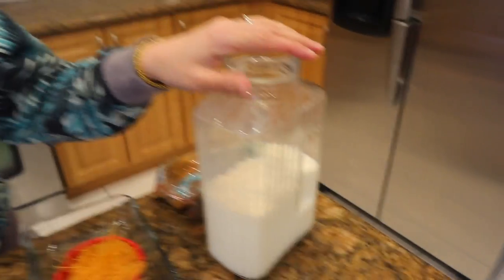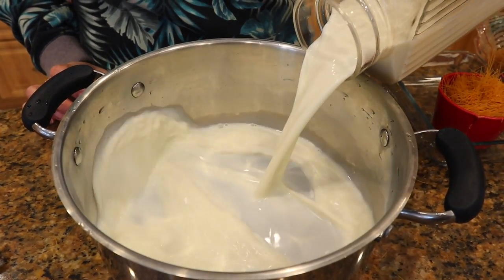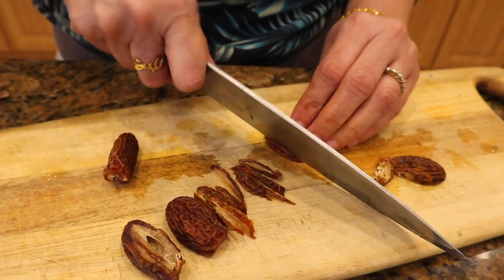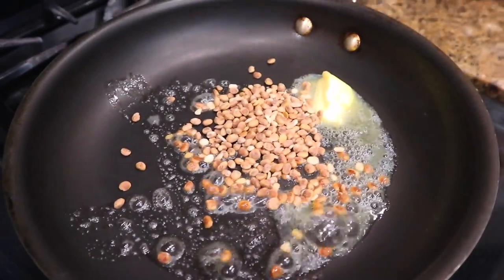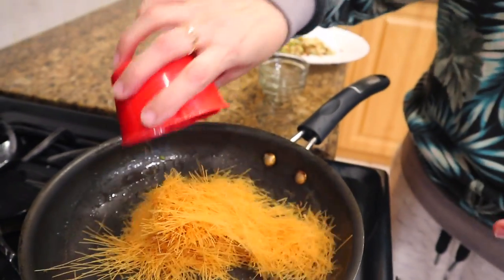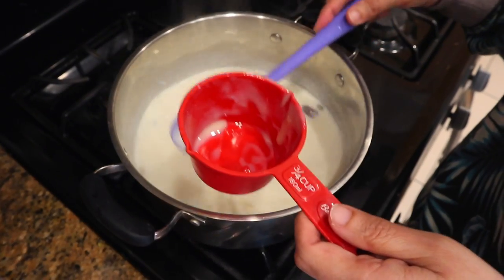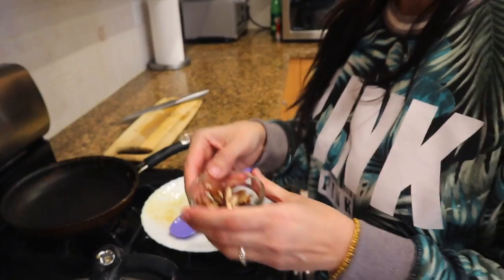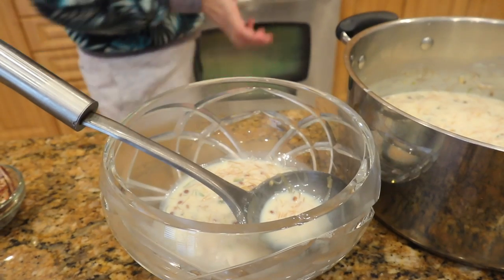EID 2019 | HOW TO MAKE SHEER KHURMA *In urdu/hindi*